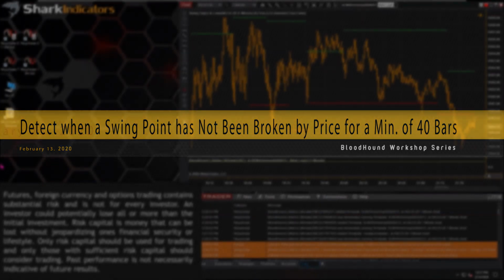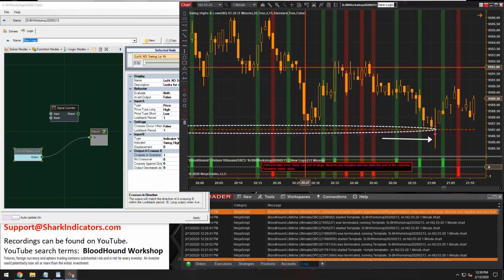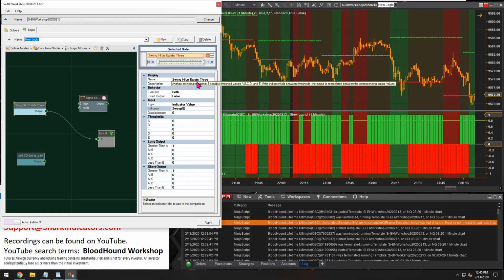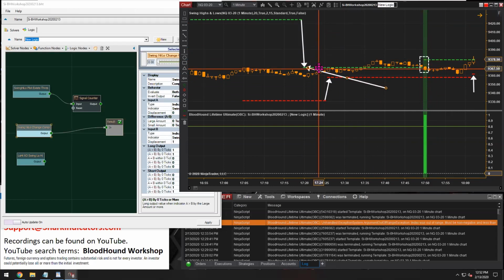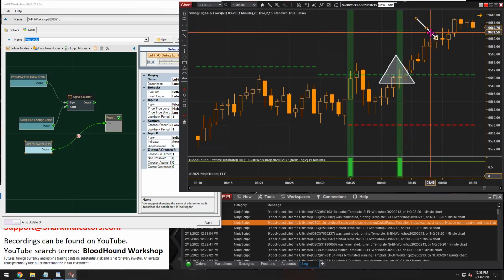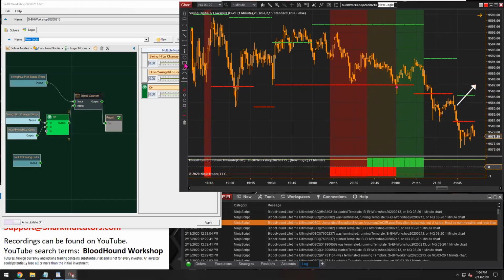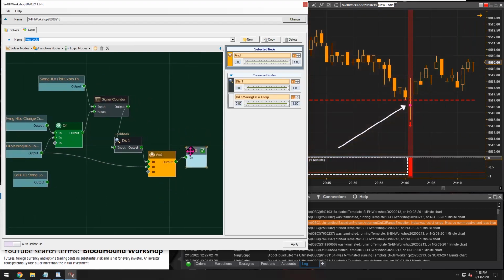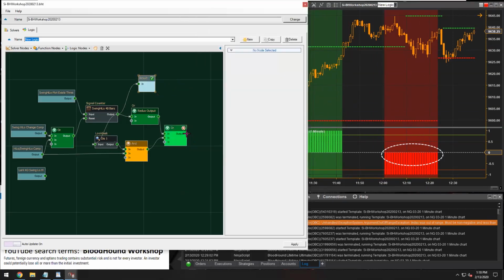BloodHound - When a Swing Point has Not Been Broken by Price for 40 Bars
In this topic a customer wanted to identify when a swing point line has been plotting/existed for more than 40 bars.  And also, generate a signal if price breaks the swing point line after the 40 bar minimum.  The Signal Counter node is used to identify if 40 bars of a swing point plot has occurred.  Along with 2 Comparison solvers that identify when a new swing point occurs, and when price breaks a swing point line.  Those 2 solvers are used to reset the Signal Counter node.